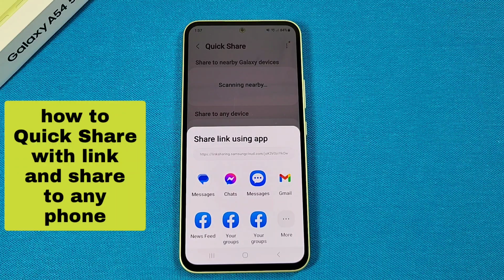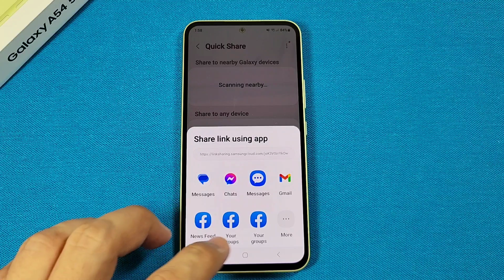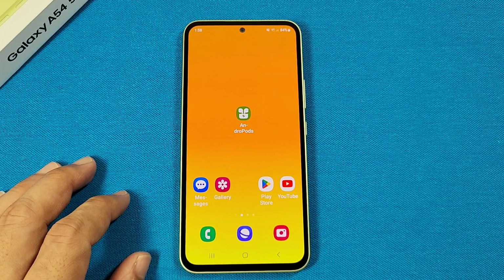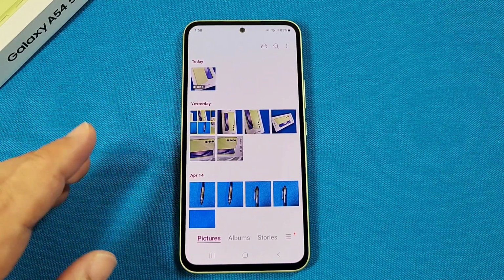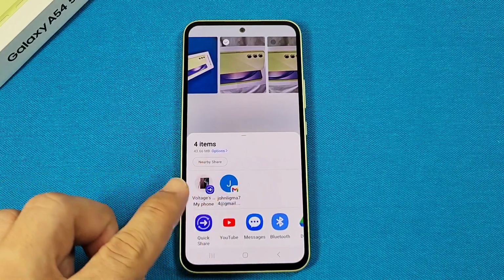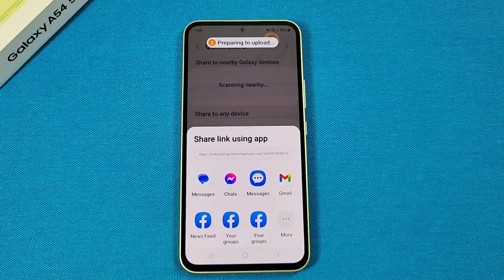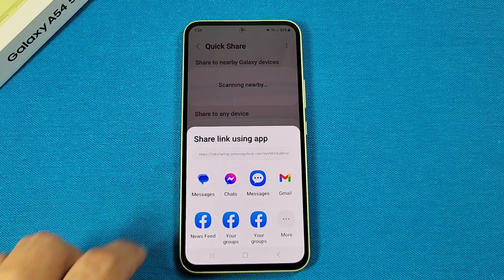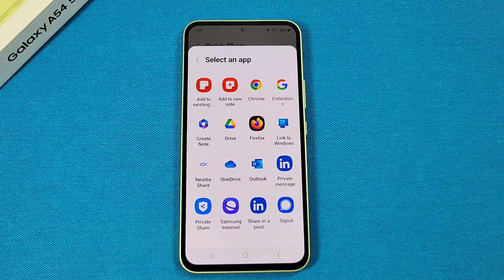How to quick share any file from Samsung A54 to anroid or iphone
a guide on how to quick share files from Samsung Galaxy A54 phone Android and one UI

use Bluetooth or Wi-Fi to share files and make sure you are signed into Samsung account

Samsung A15
Samsung A54
Samsung A53
Samsung A23
Samsung A24